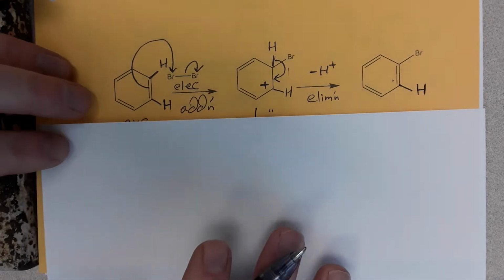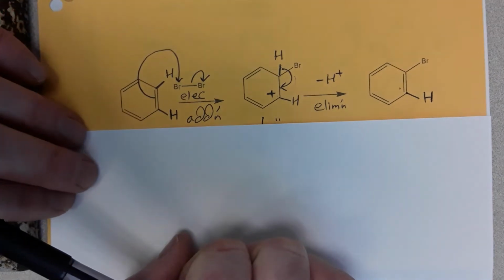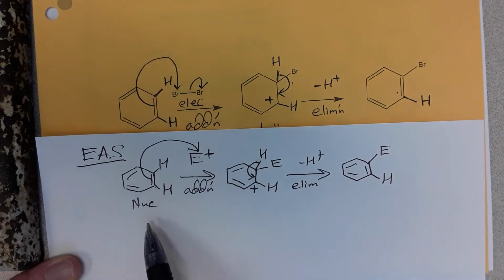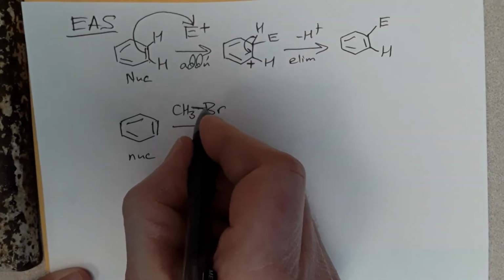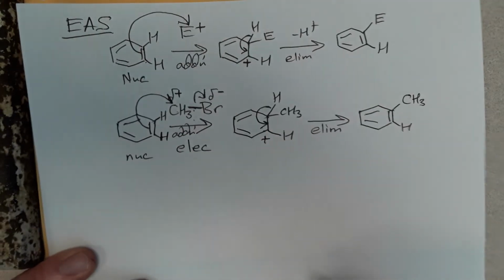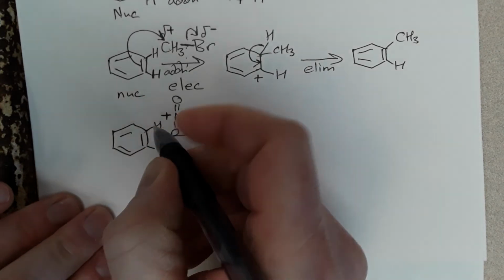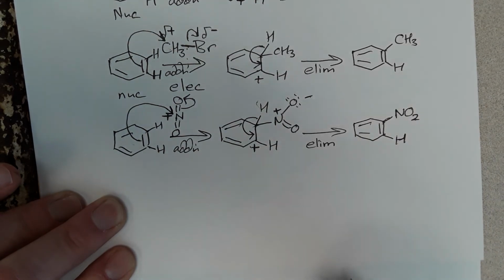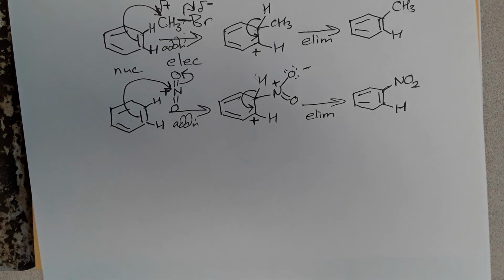electrophilic aromatic substitution #2